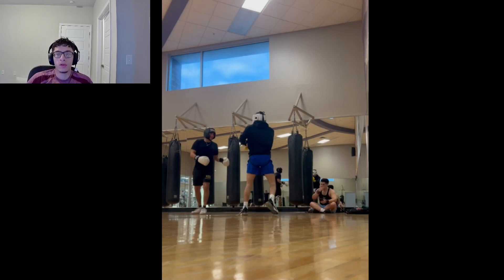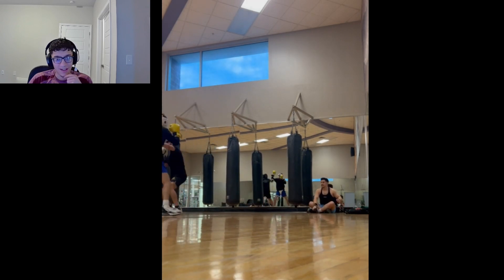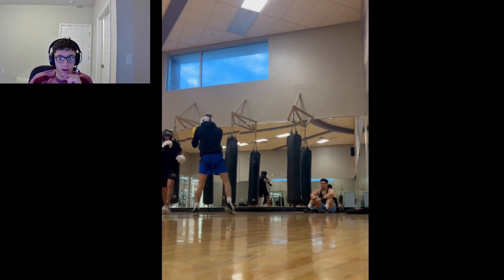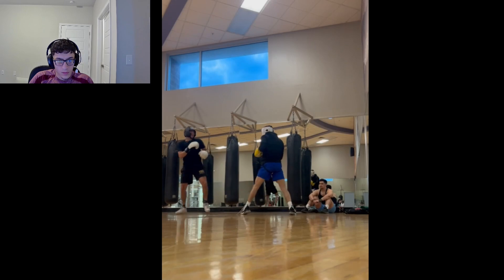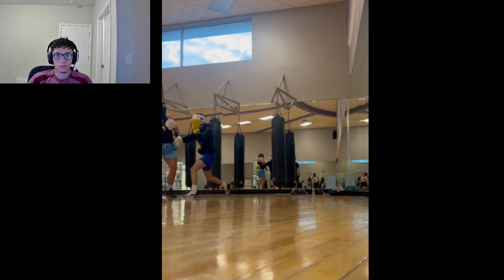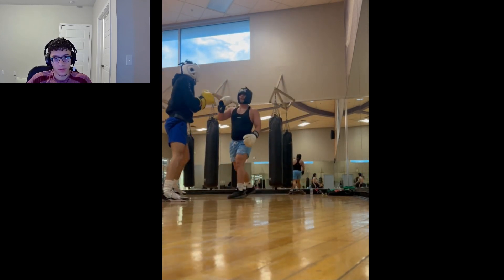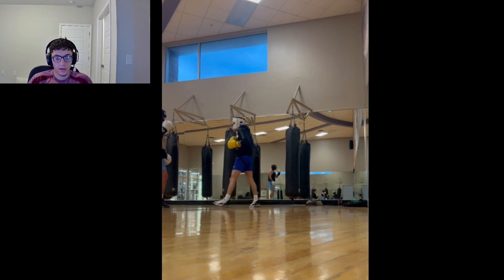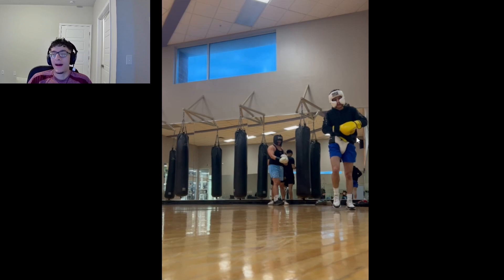130 Pound Boxer Vs Untrained Lifters (Learning To Box Ep10)